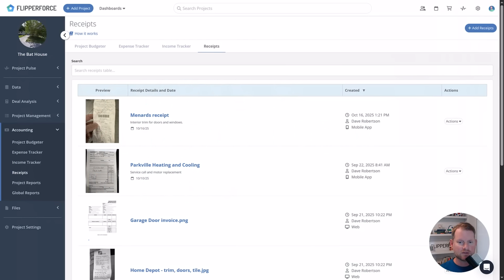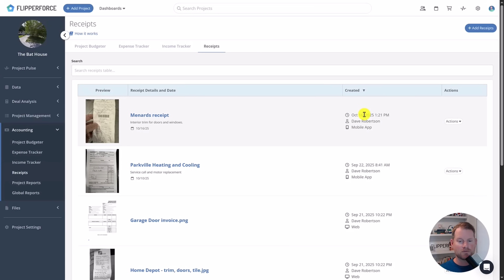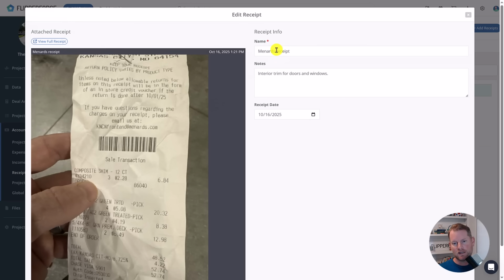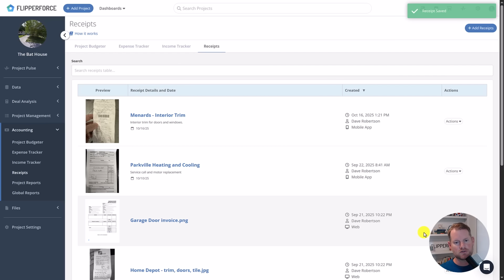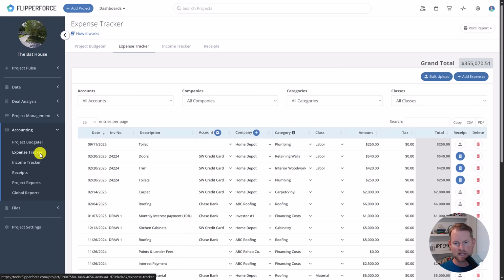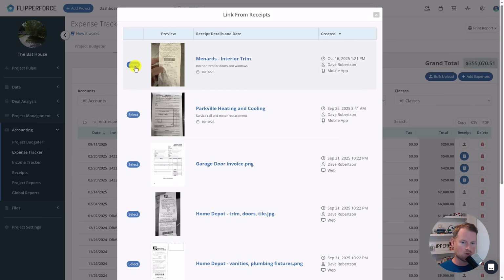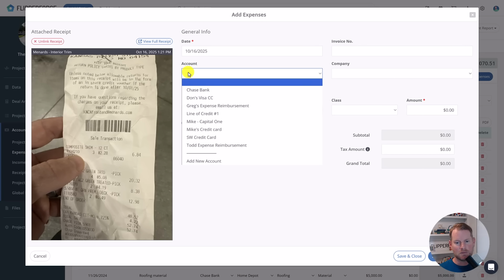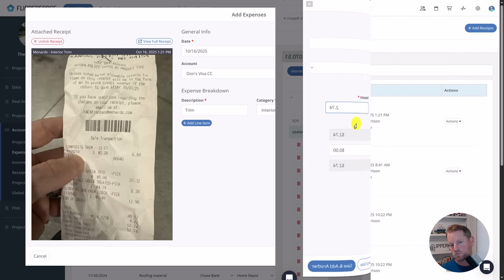FlipperForce Receipts - Never lose a receipt again!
Are you tired of losing receipts, struggling with paper chaos, and having inaccurate project financials? Our new Receipts Feature for FlipperForce solves this massive problem by giving you a streamlined workflow to organize, digitize, and convert every project receipt into a transaction.

In this video, Dave walks you through how to use the FlipperForce mobile app to snap a pic of any receipt right in the field. That receipt is instantly stored in the web app, allowing you to use our seamless, side-by-side workflow to connect it directly to a transaction in the Expense Tracker.